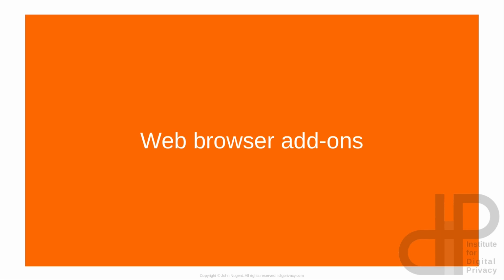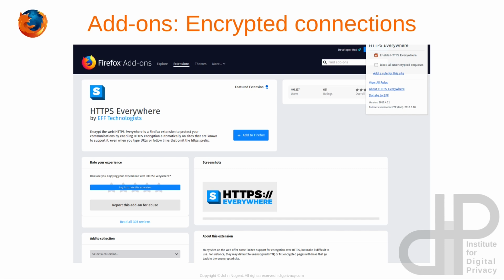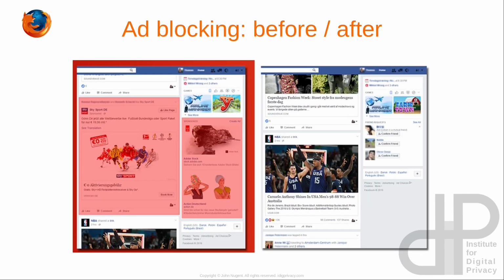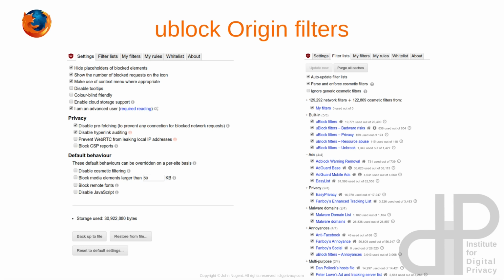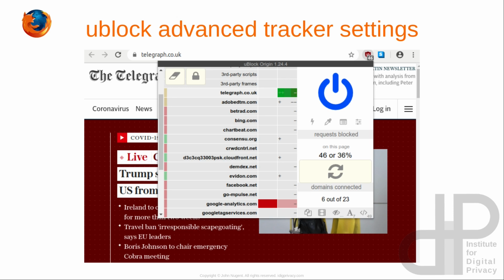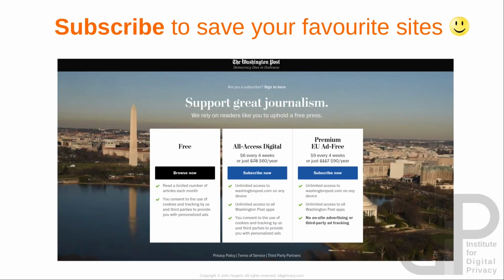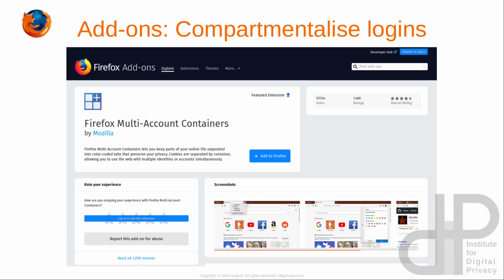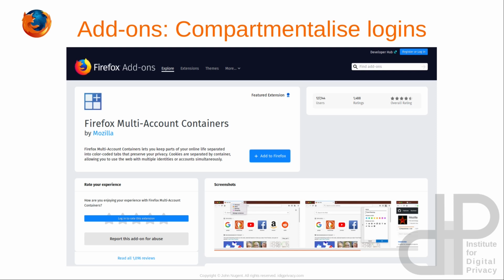22 Web browser add ons